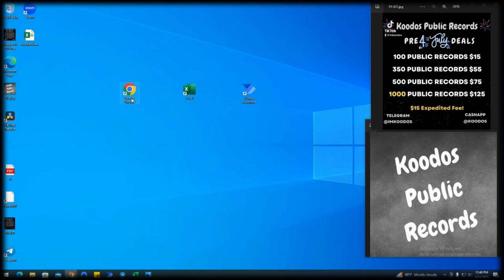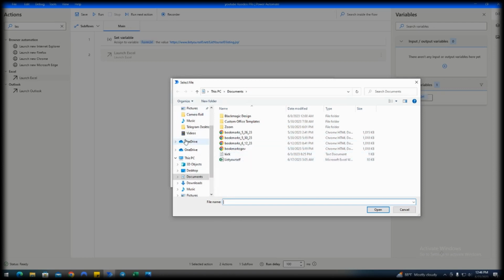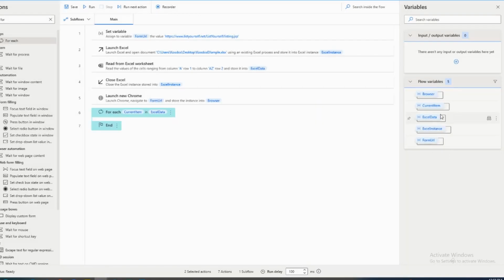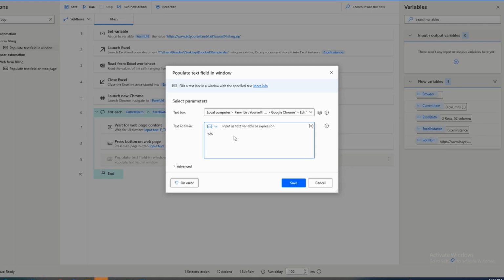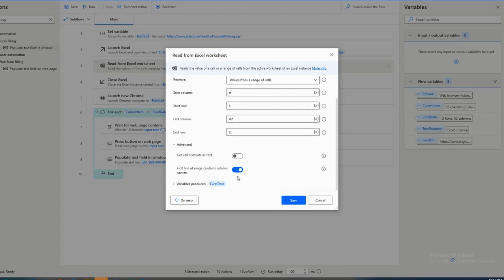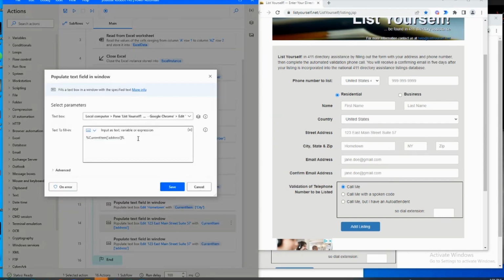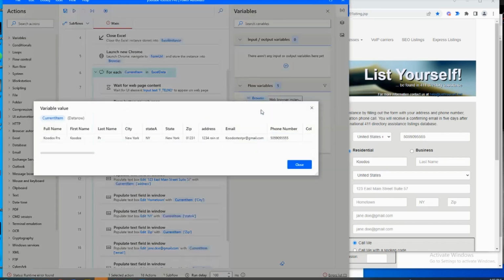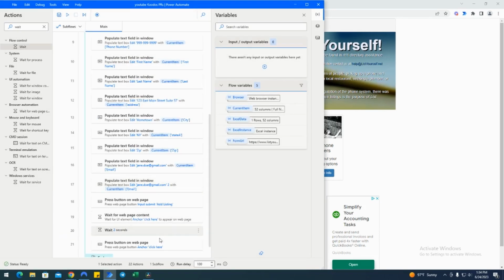Power Automate Desktop Web Form Filling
Learn how to automate web form filling using Power Automate Desktop, a powerful tool that streamlines tasks and boosts productivity. In this tutorial, we'll show you how to leverage the capabilities of Power Automate Desktop to fill out online forms quickly and accurately, saving you time and effort. With this no-code solution, you can automate repetitive tasks, such as data entry, and focus on higher-value activities. Power Automate Desktop is a game-changer for businesses looking to implement robotic process automation and workflow automation, and is especially useful for industries that rely heavily on public records and document management. By automating tasks with Power Automate Desktop, you can improve process efficiency, reduce errors, and enhance overall productivity. If you're looking to take your Microsoft 365 experience to the next level, this tutorial is for you. So, let's get started and explore the capabilities of Power Automate Desktop for web form filling!

Learn how to fill public records quickly and efficiently using Power Automate Desktop! In this tutorial, we'll show you how to automate the process of filling public records, saving you time and increasing productivity. With Power Automate Desktop, you can streamline your workflow and get more done in less time. Whether you're a government agency, a business, or an individual, this video will show you how to fill public records fast and accurately. So if you're tired of manual data entry and want to take your workflow to the next level, watch this video to learn how to fill public records with Power Automate Desktop!